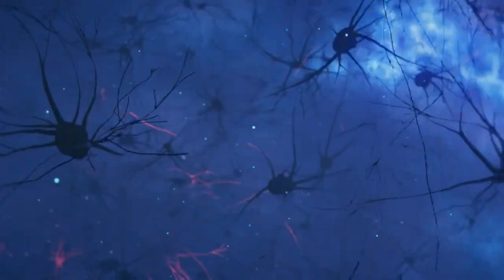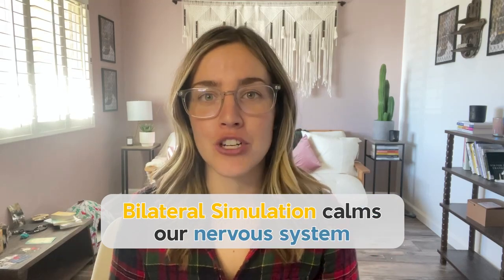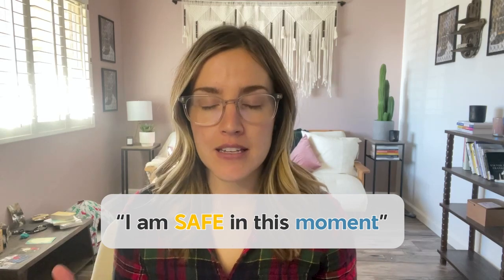Regulate Your Nervous System with The Butterfly Hug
Are you stuck in a cycle of anxiety or chronic stress? In this video, Katie from re-origin shares a simple 90-second technique that can calm your nervous system and ease anxiety anytime, anywhere. This easy practice—called the Butterfly Hug—engages bilateral stimulation to help rewire your brain’s stress response, reduce anxiety, and restore a sense of calm in your body.

🌿 What You'll Learn:
How the Butterfly Hug works to reduce anxiety
Why bilateral stimulation helps calm the amygdala (your brain’s fear center)
How to perform the technique step by step
Bonus tips for enhancing the practice with breathwork and affirmations

Whether you’re managing generalized anxiety, health anxiety, or just looking for a quick way to ground yourself, this technique can be a game-changer.

Timestamps:
0:00 - Feeling overwhelmed? Here’s a 90-second anxiety relief tool
0:36 - Meet Katie: Head Coach at re-origin
1:43 - Why the Butterfly Hug works for calming your nervous system
2:57 - Step-by-step guide to the Butterfly Hug
3:08 - How to deepen the practice with breath and affirmations
3:30 - Next steps for long-term stress relief and brain retraining

💬 Join the Conversation:
Have you tried the Butterfly Hug or similar techniques? Let us know how it helped you in the comments!